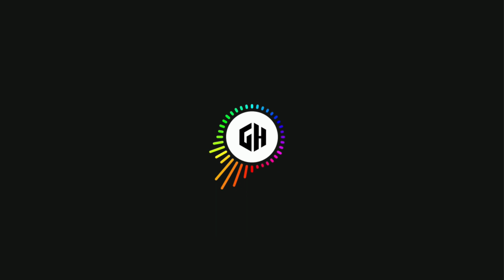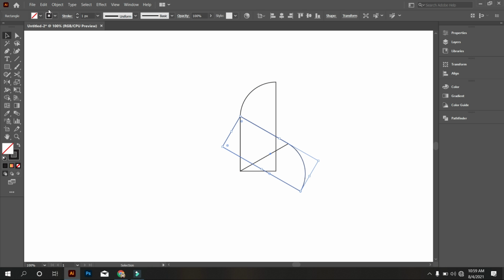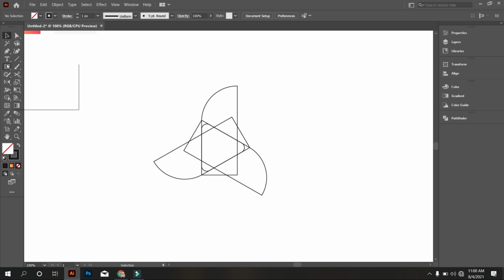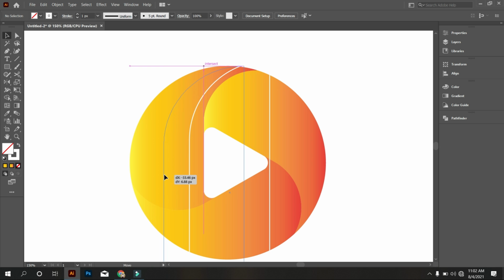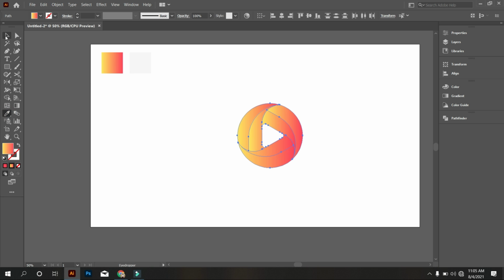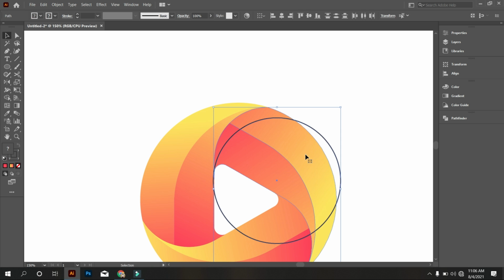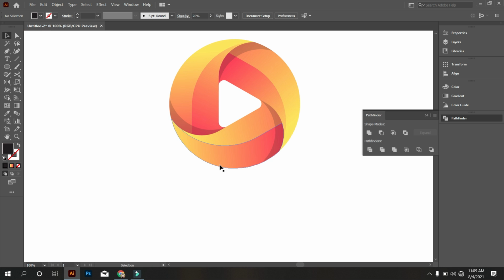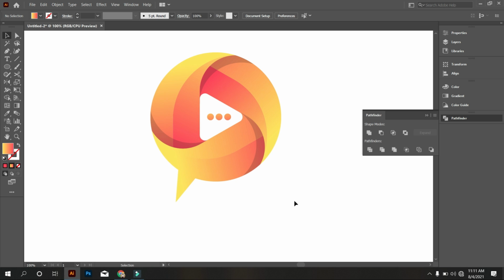The Modern Logo Design Process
In today’s Tutorial, I will show you how to design a modern logo.